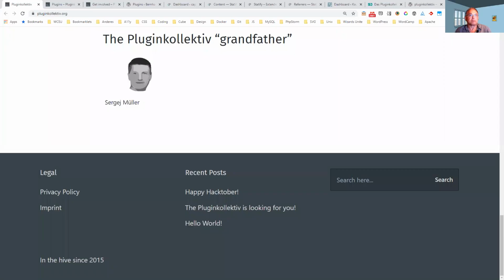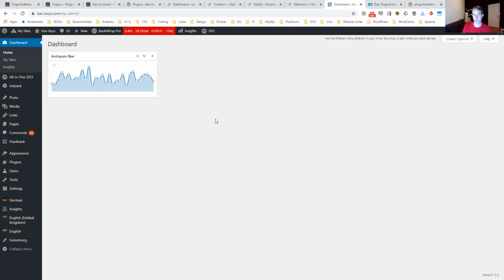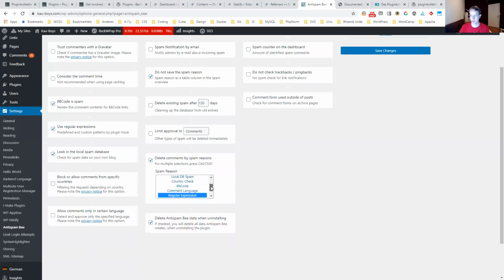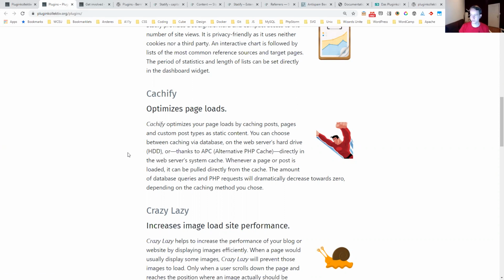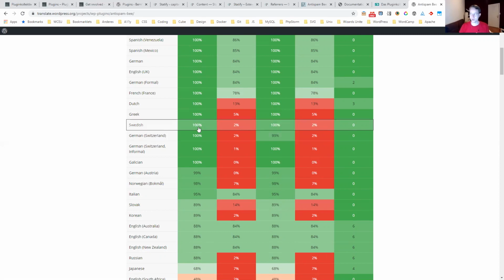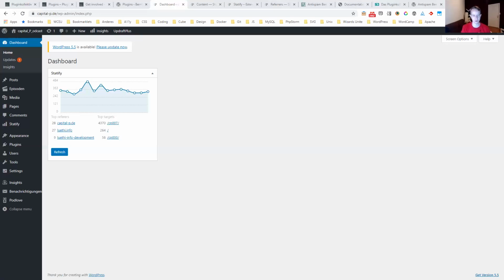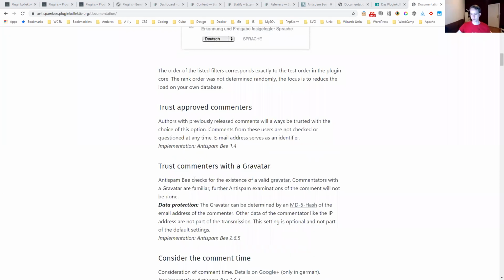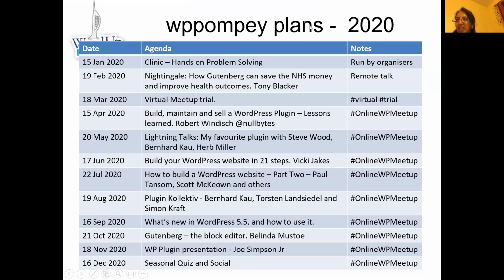Plugin Kollektiv - WordPress Portsmouth Meetup - 19th August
The Pluginkollektiv is a group of WordPress folks from Europe, determined to take care of some beloved plugins in the WordPress.org plugin directory. Ever heard of Antispam Bee, Statify or Cachify? Well that’s us.

In this talk Bernhard Kau talks about some of the plugins that are now looked after by the Pluginkollektiv, tells us about how they work, and gives us a bit of a walkthrough.